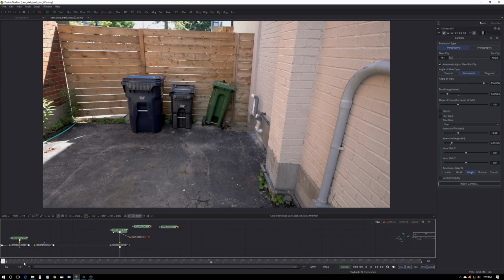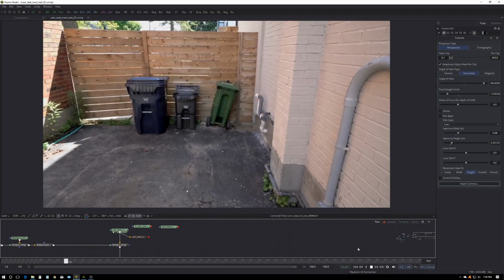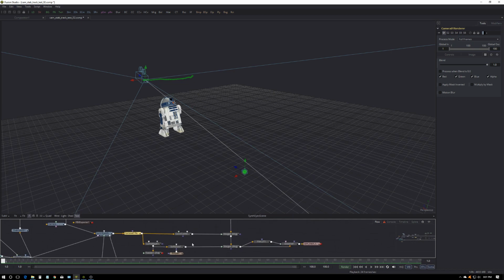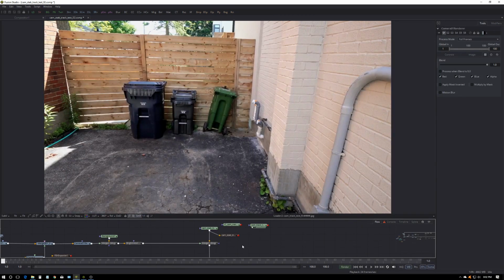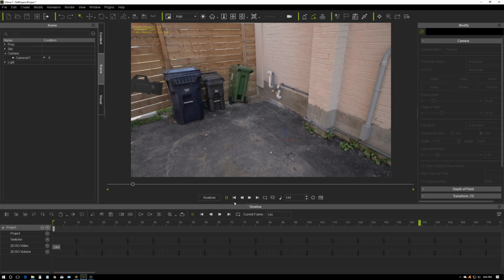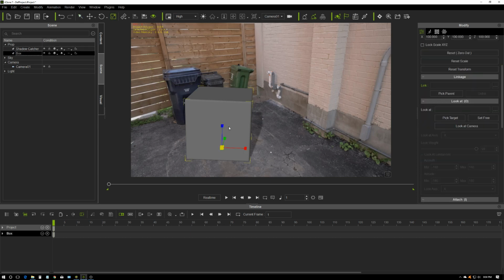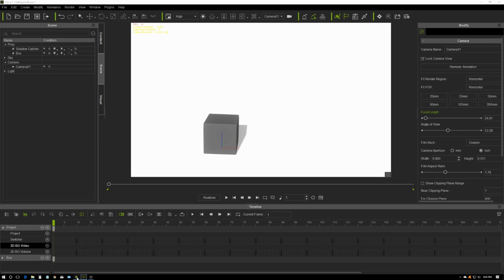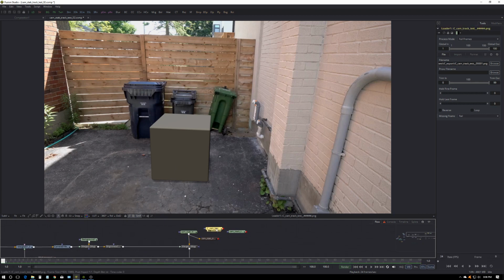iC7.22 camera track test